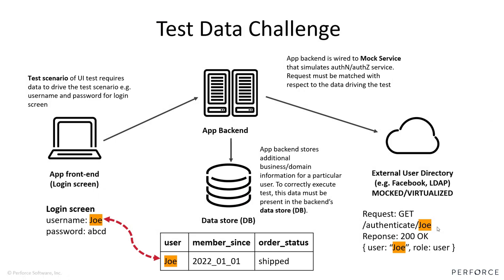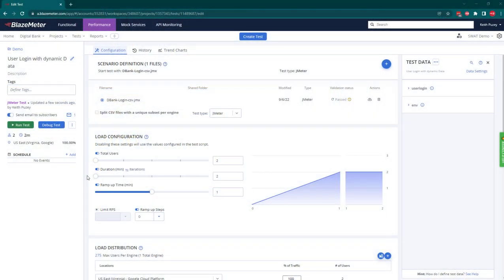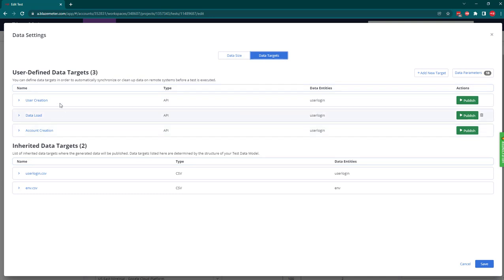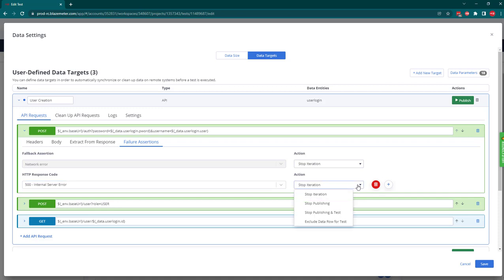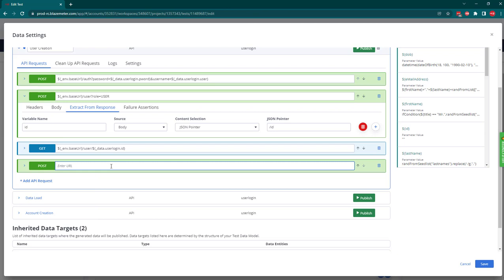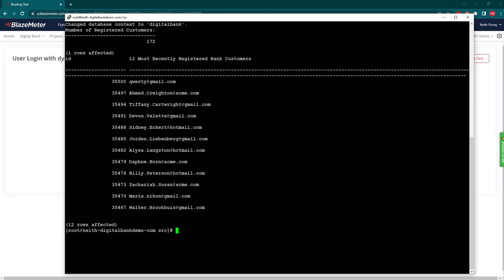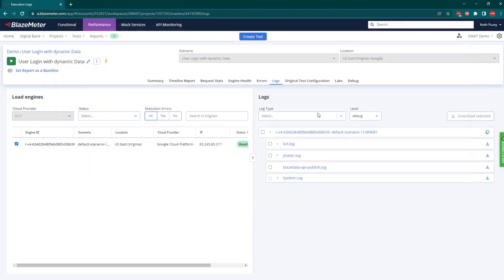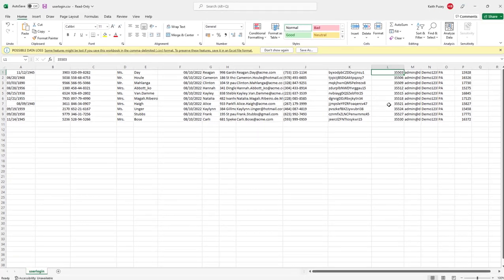Test Data Orchestrator - BlazeMeter Performance Testing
Learn how to use Test Data Orchestrator with BlazeMeter Performance tests.